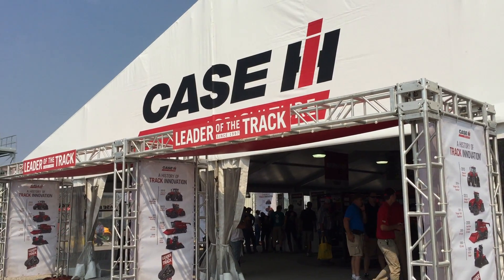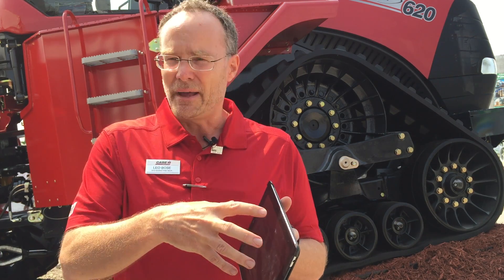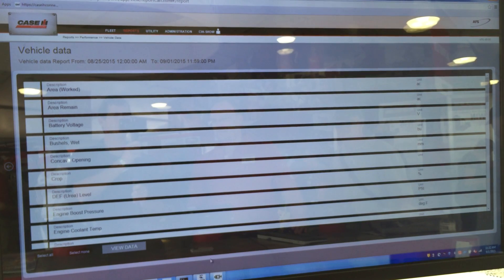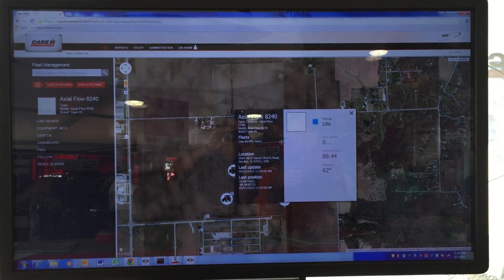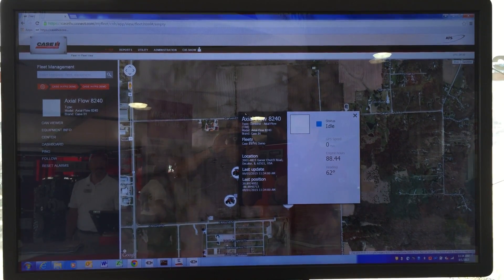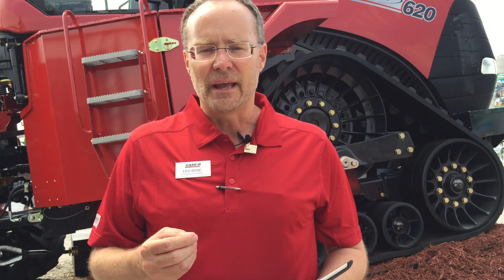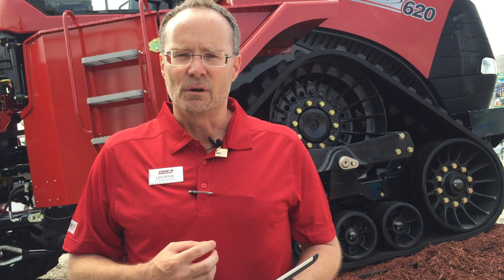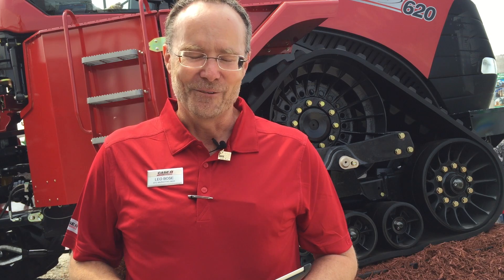Access & control your data with Case IH AFS Connect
Want total control over your farm data? Case IH told Farm News Media you'll get it from the company's advanced farm management system AFS Connect.

At the 2015 Farm Progress Show, Leo Bose, AFS marketing manager for Case IH North America, took time to explain the features and benefits of the precision agriculture technology.

Those bells and whistles include providing farmers with real-time dashboard access to their equipment on any device. That means farmers can gain instant access to location, diagnostics, fuel and engine stats just as they would see it in the field.

Case IH's AFS Connect also allows farmers to share their data with individuals as they choose. For instance, producers may want to share records with trusted agronomists, said Bose.